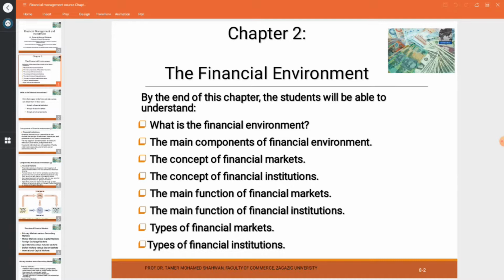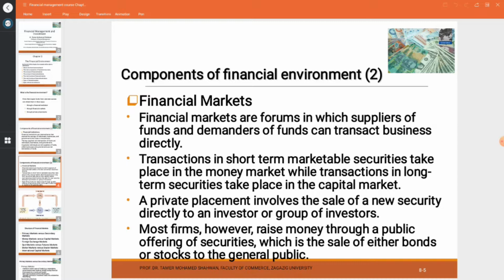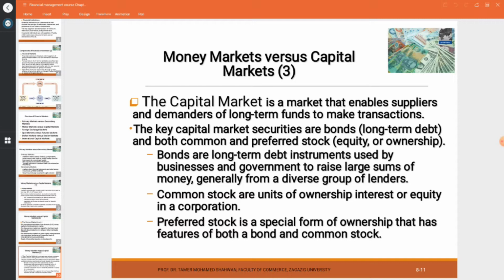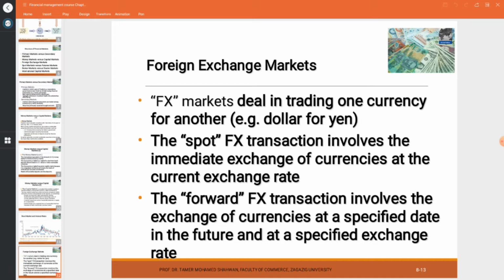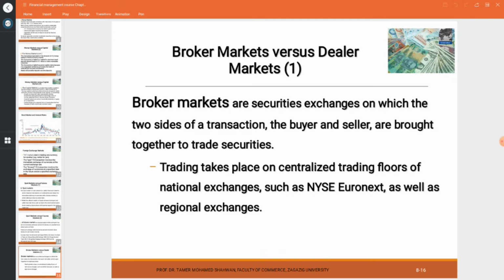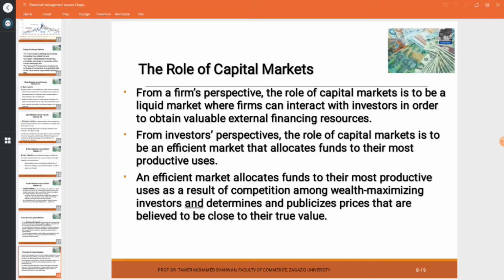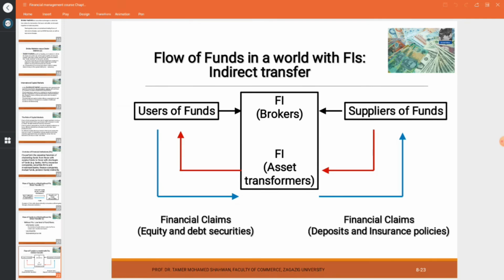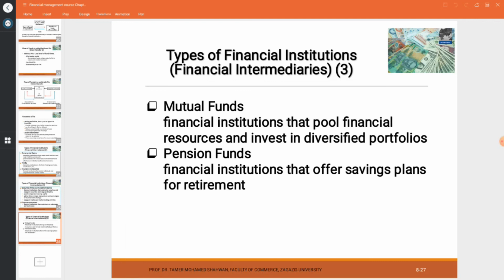Grade 4 lecture 2 Financial Management